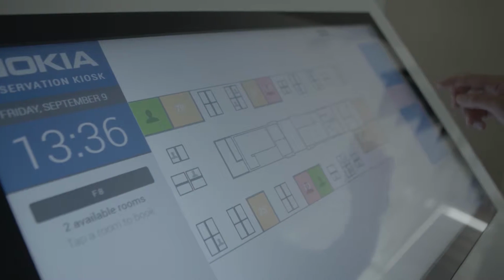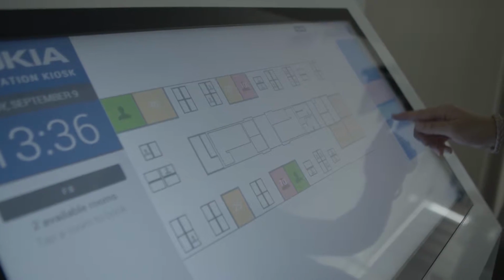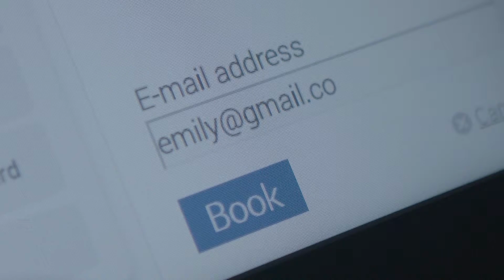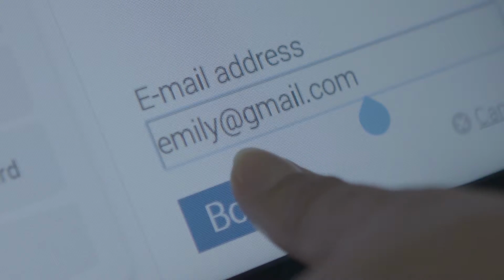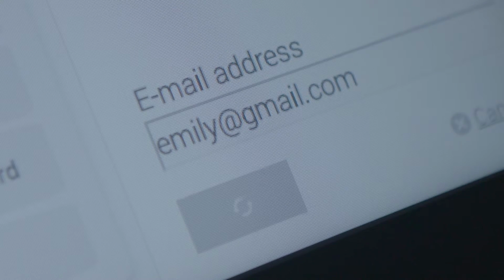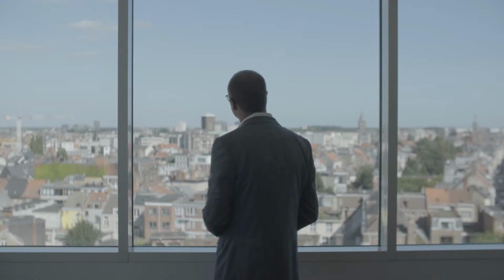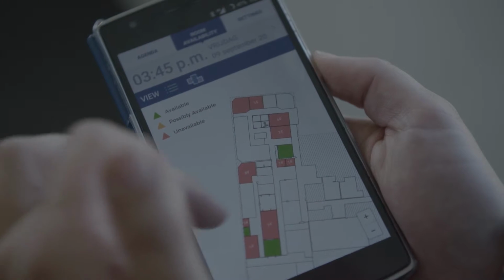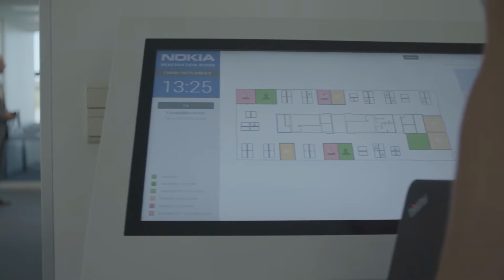Smart Buildings: from Hype to Value_29-09-16_case 1 Occupancy